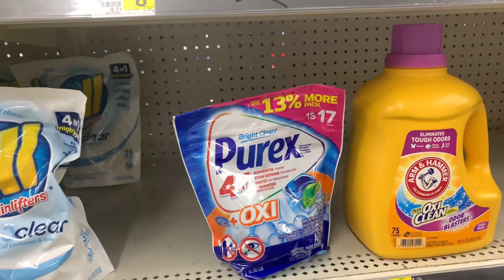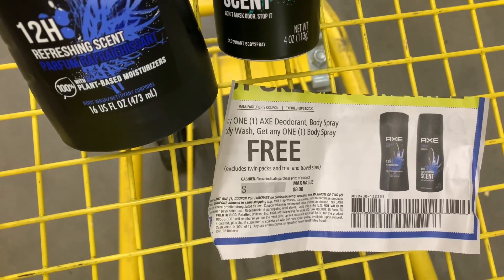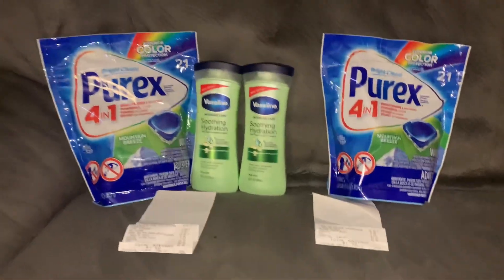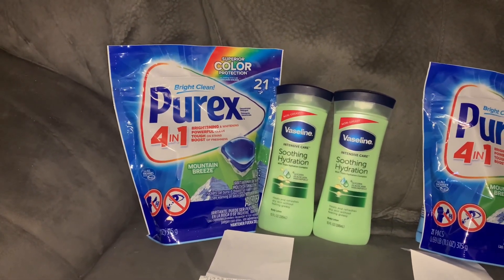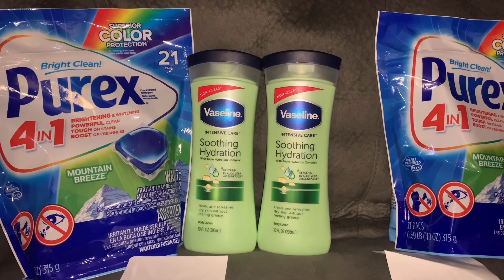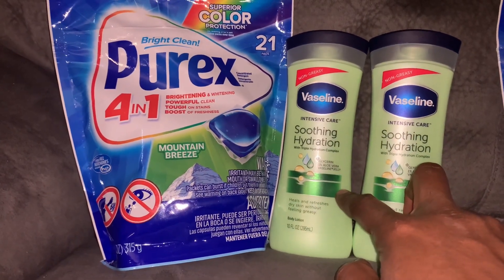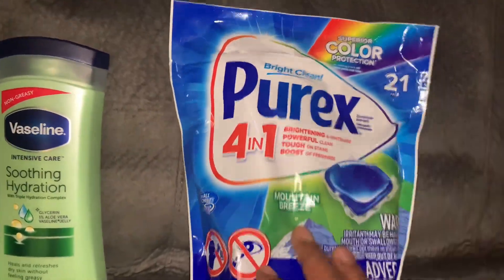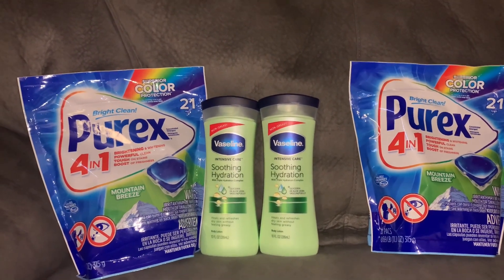DOLLAR GENERAL COUPONING | SHOP WITH ME | DIGITAL DEALS & PAPER COUPONS | VLOG#226 | CROMBIES WORLD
What it is Crombie Crew, What it do?  It’s your girl and I am back with another couponing video.

Today we shopped at Dollar General for some weekly deals.

This week Dollar General has a special promotion with Suave, Shea Moisture, St Ives, Treseme,  Caress, or Vaseline.

When you spend $8 in those products you automatically get $2 off.

Also tried an Axe deal that was a complete fail.

We left that part of the order right on in the store.

If the price ain’t right, leave it, aiight!

Digital couponing shopping is so fun and so easy.

You must try it and let me know!

When ya stay ready yeen gotta get ready!

Please join me on Fetch!

Come save money on Fetch with me! Sign up w/ code EQ7W8 & get 2,000 pts See you there!